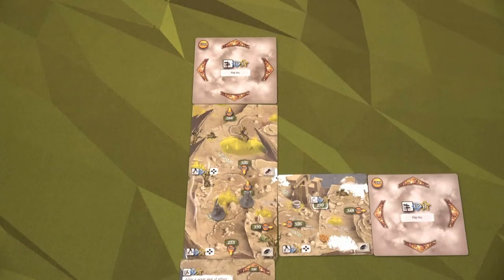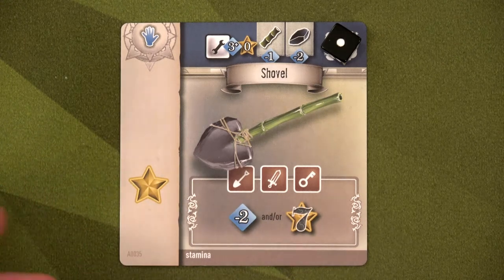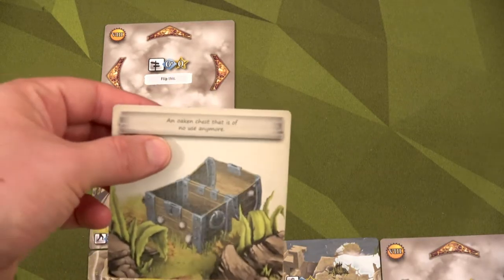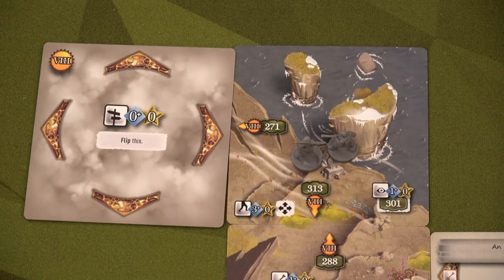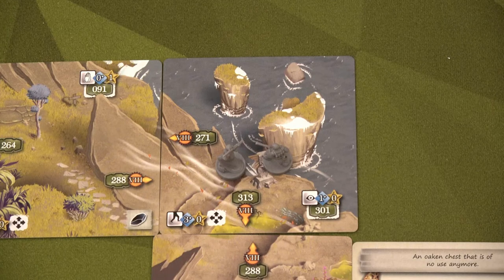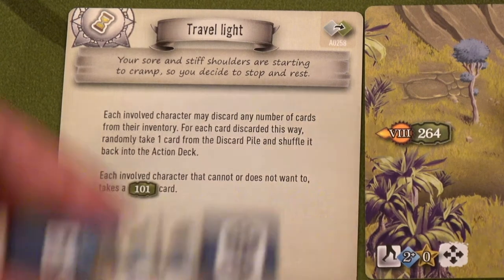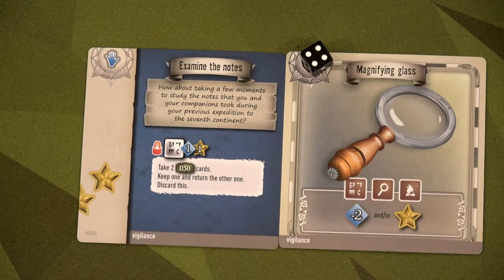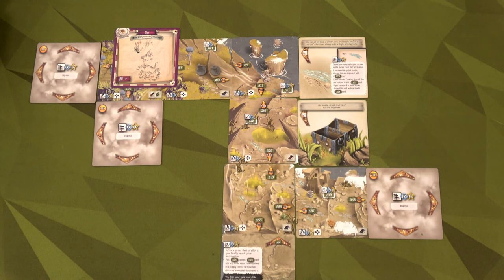7th Continent: Secret Number!" Part 4